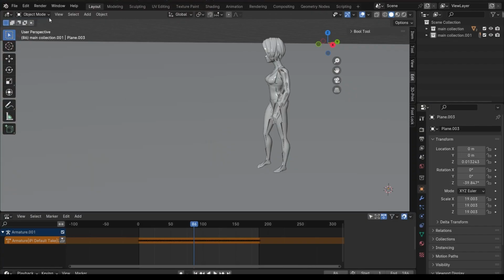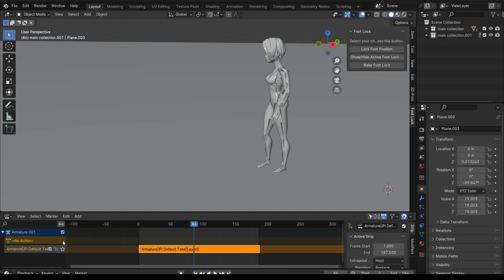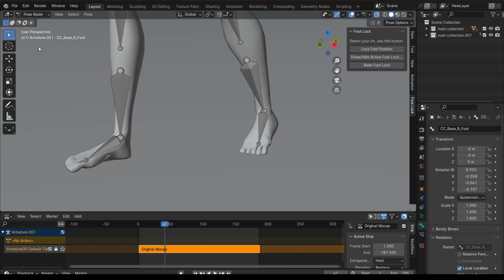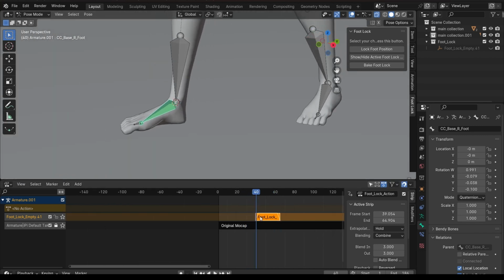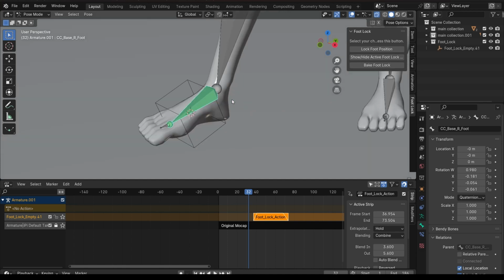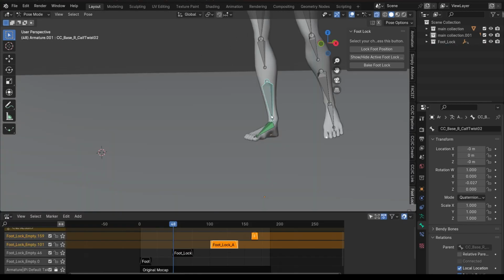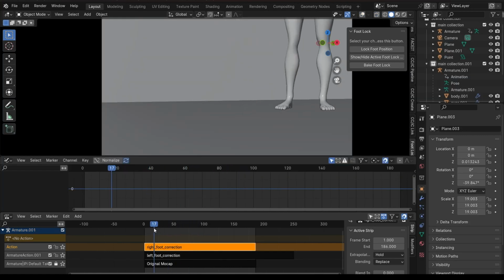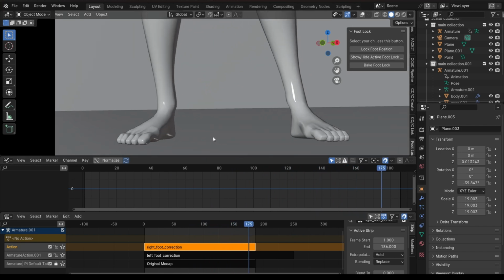Foot Lock Mocap Cleanup Blender Add on - Tutorial